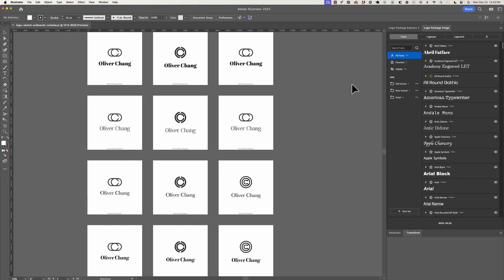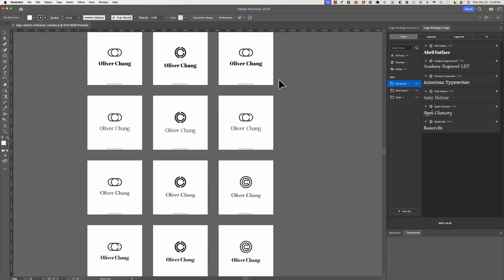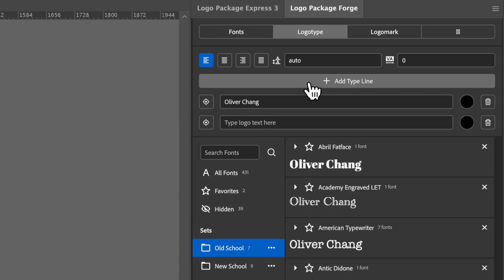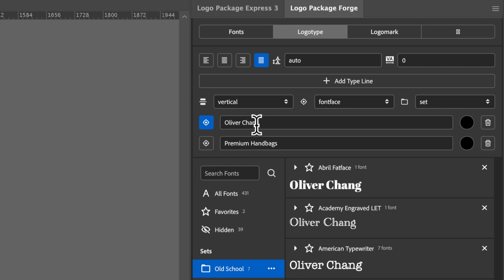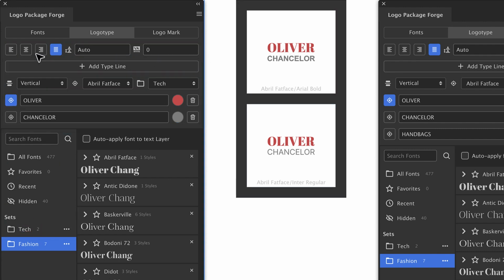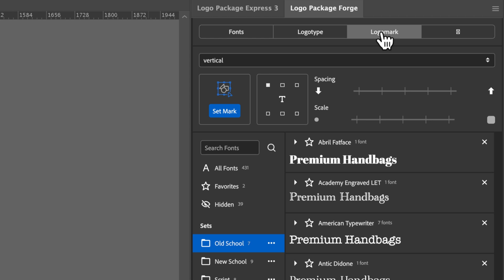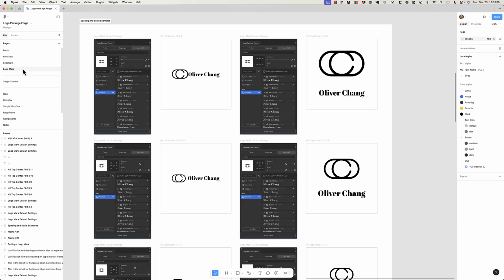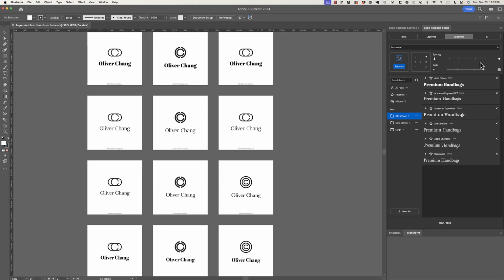Building the User Interface for an Adobe Illustrator Extension | Logo Package Forge Dev Log 2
Hey logo designers. Logo Package is building a new extension for Adobe Illustrator! Logo Package Forge will allow you to organize fonts in Illustrator and generate logo concepts with those fonts.

This is our second dev log where I show off the progress we have made on the user interface for the extension.

00:00 Intro
00:26 Font Management Review
01:33 Logotype UI
09:44 Next Steps and Conclusion